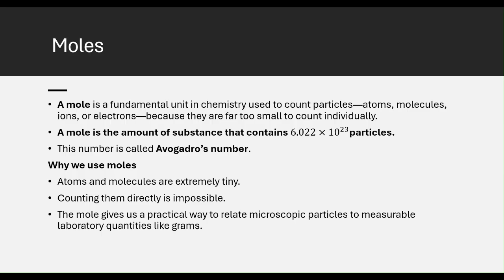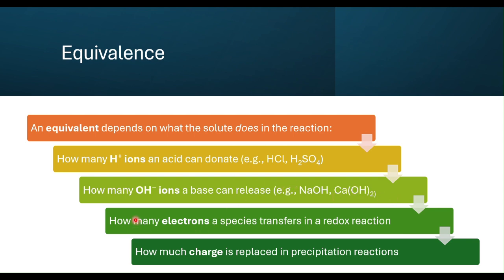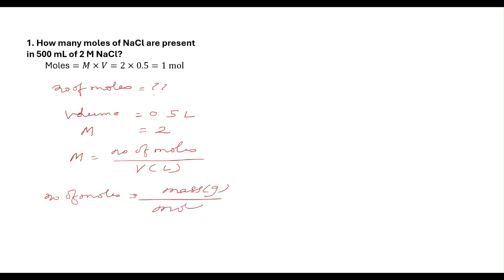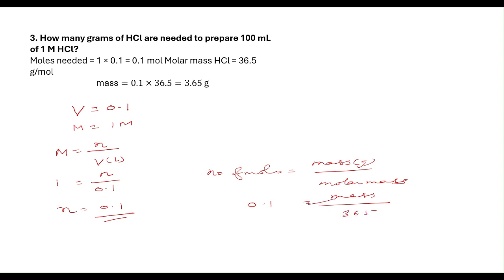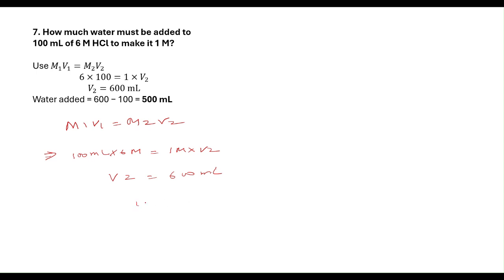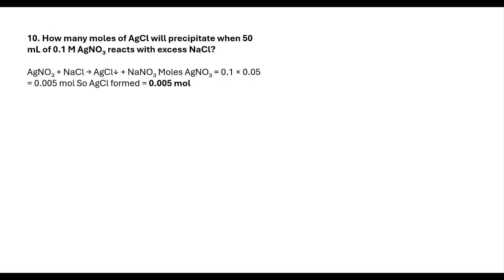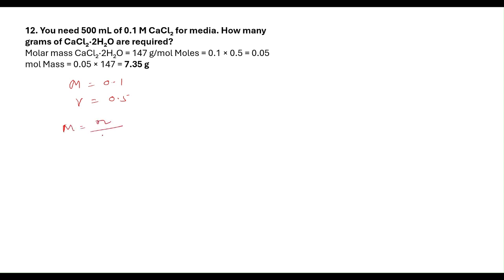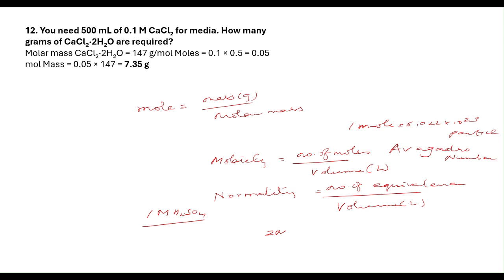Mole concept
Topic discusses Mole concept, Molarity and Normality. It also gives some simplified questions based on the concept.